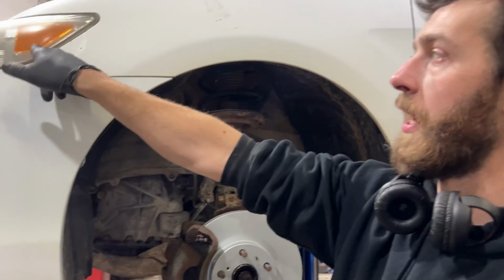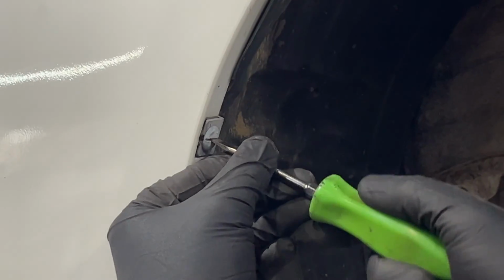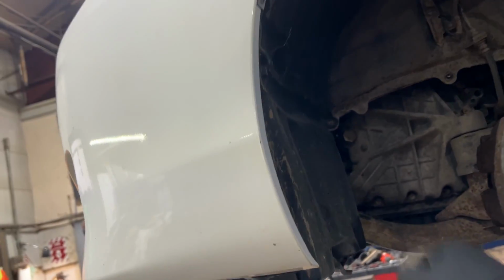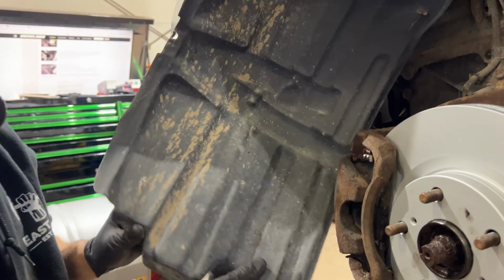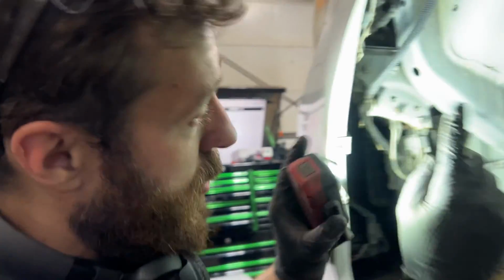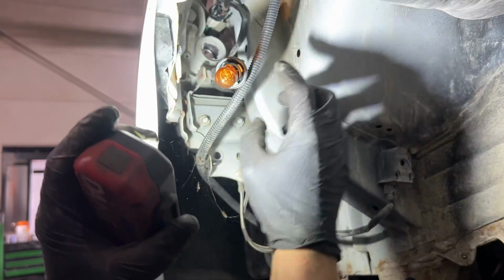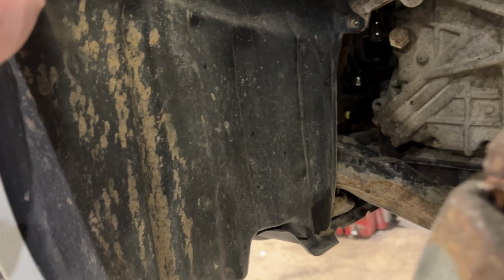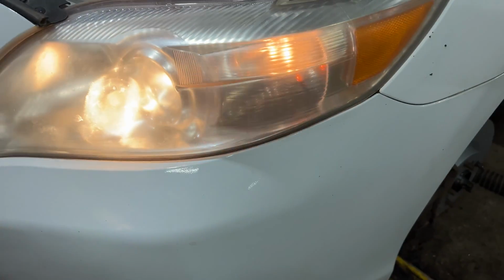2007-2011 Toyota Camry Front Turn Signal Light Bulb Replacement